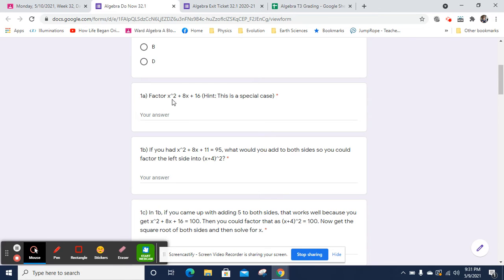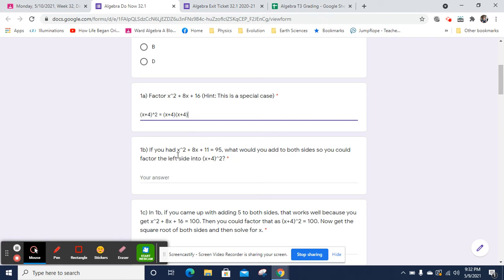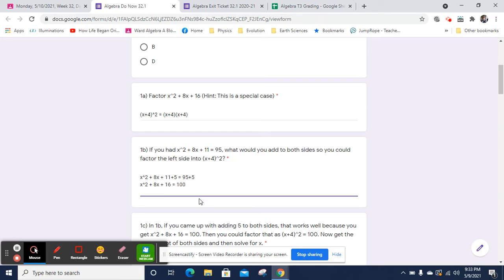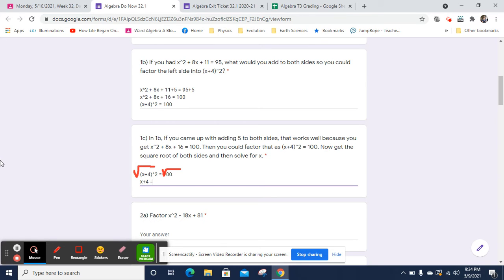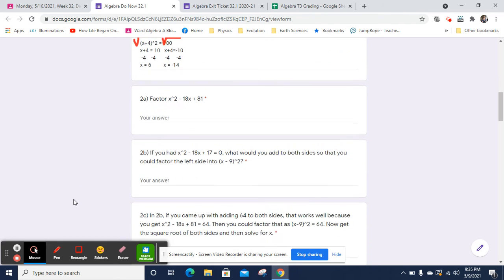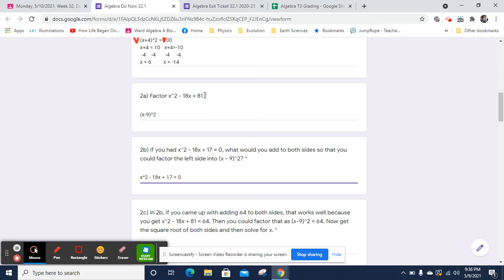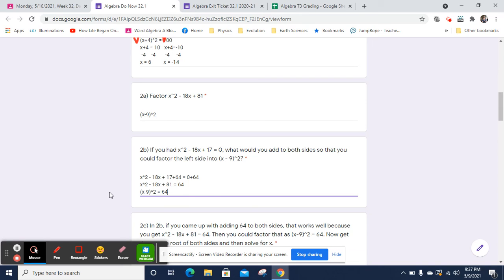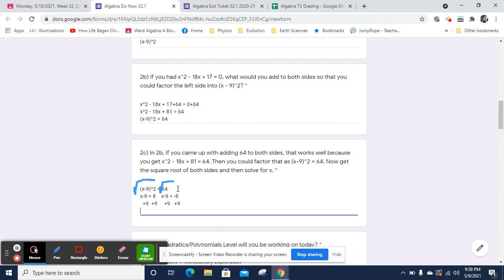Algebra Do Now 32.1 Video Key